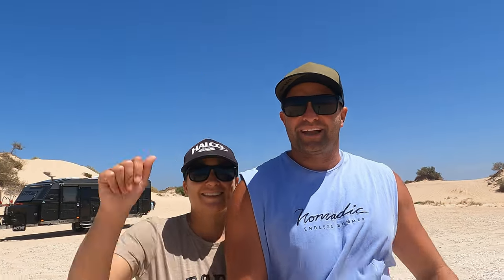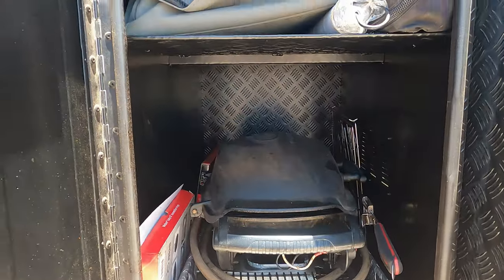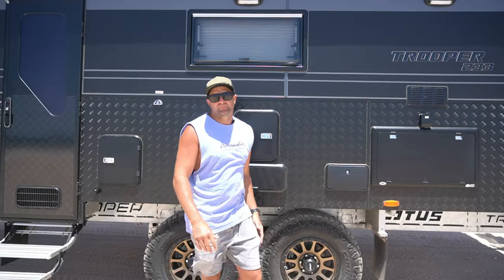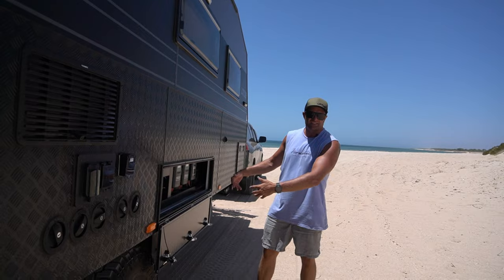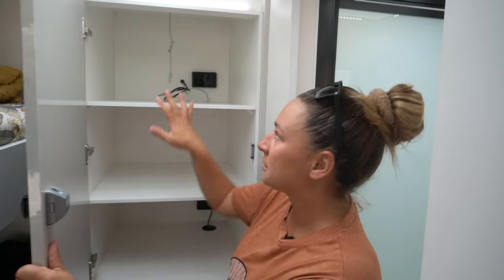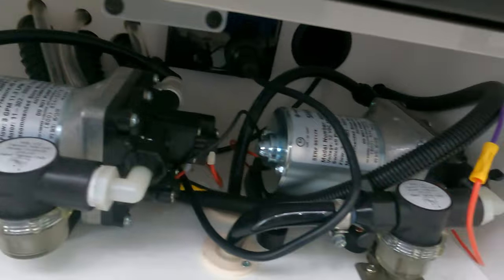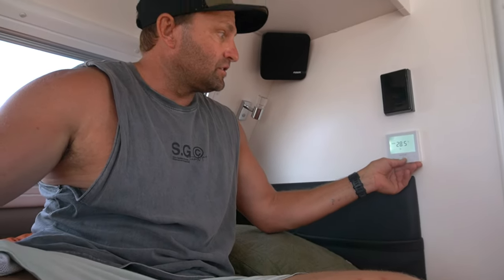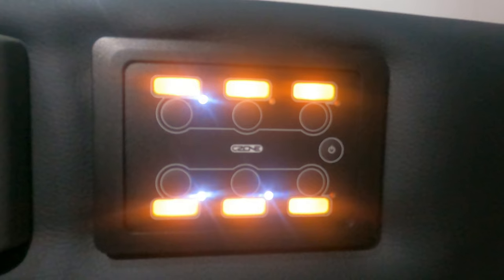Lotus Trooper 23.3ft Triple Bunk Walk Through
Come take a look through our new 23.3 foot Lotus Trooper triple bunk caravan, we will show you all the latest tech and all the things that we have upgraded from our last van.

We have changed so much from our last caravan and we are super excited to show you all the new things in it and use it to show you how they work and if it was the right decision.

We are a family of 5 travelling Australia in our new Lotus Trooper caravan and our F-350 truck. come along with us as we show case this beautiful country one trip at a time.